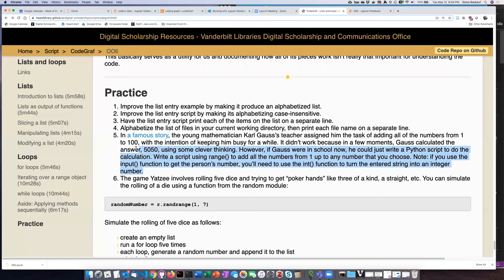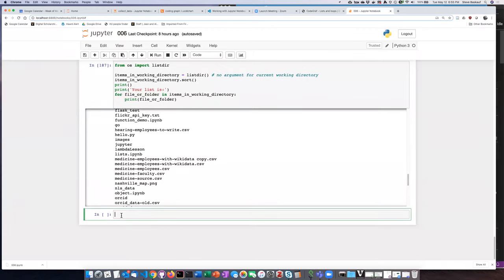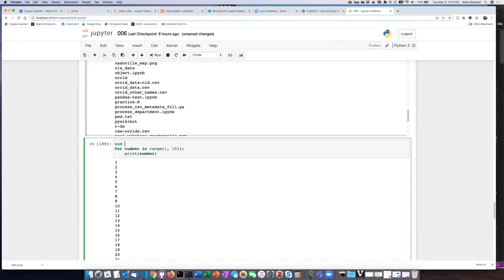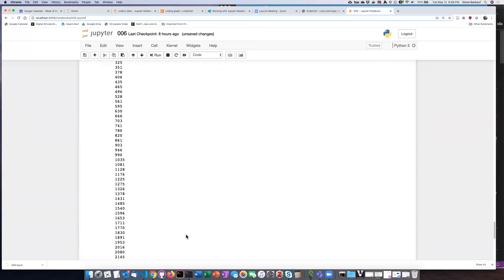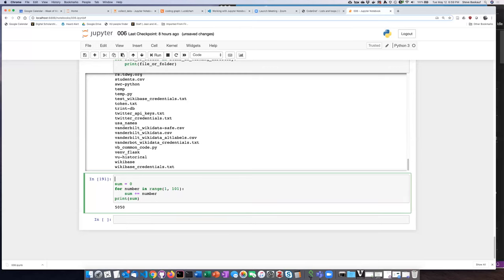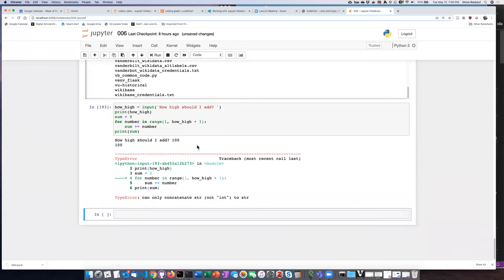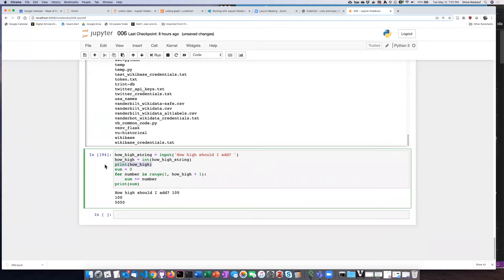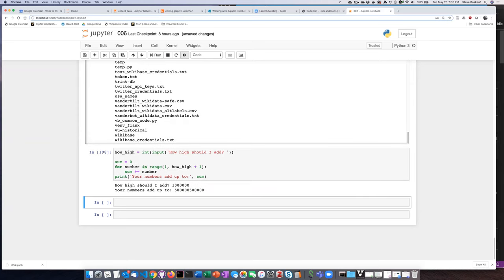006n Practice problem 5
Lists and loops - Practice problem 5